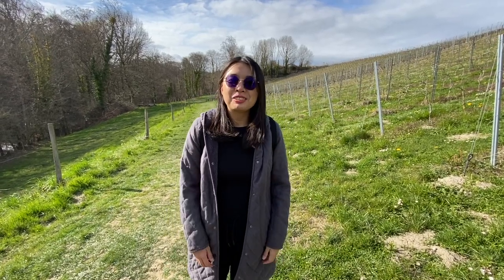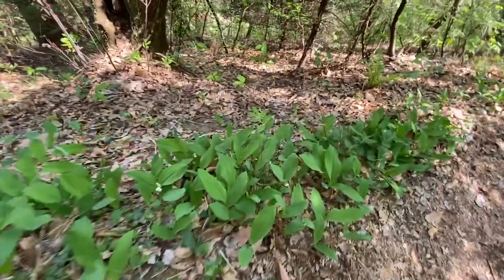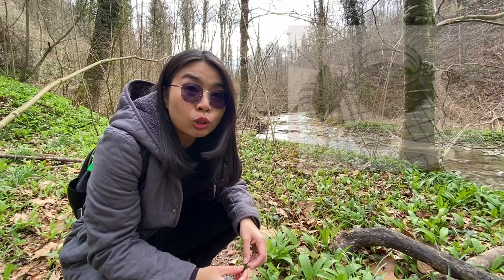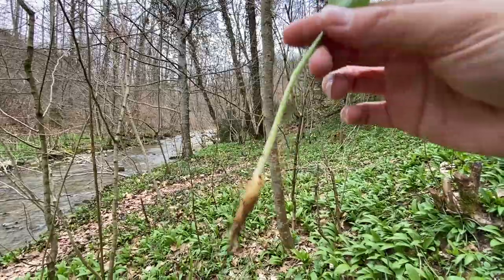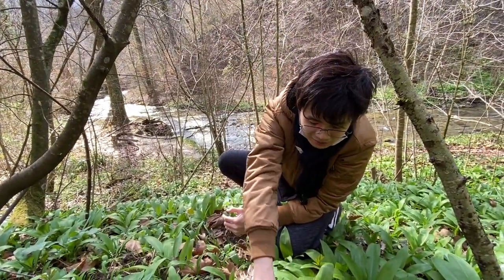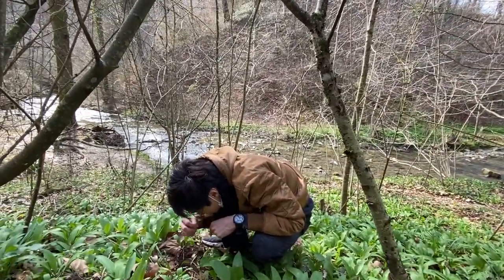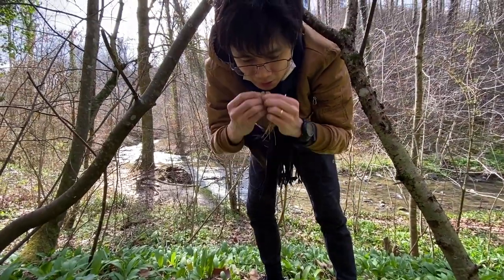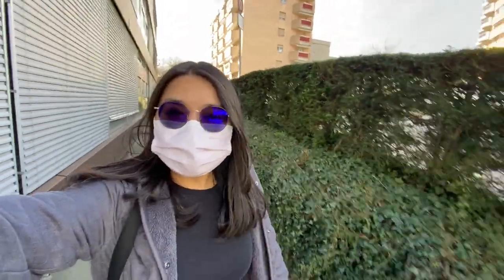Wild Garlic Leaves Foraging and Identification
One of our springtime activities is to forage wild garlic leaves, they are super delicious and really go well with a lot of dishes, very much like spring onions.

Learning to forage the right leaves is important as it looks almost the same as the lily of the valley which is highly poisonous. Ingesting lily of the valley can be fatal, especially to children.

In this video, I will show you how to identify the wild garlic leaves in the woods. I took a video of the lily of the valley plant as a comparison which will show you the similarity of the plants.

⏲️Time Stamps⏲️

00:00​ Introduction
00:42 Identification of Wild Garlic Leaves
00:52 Footage of Lily of the Valley
01:47 Foraging
02:13 Wild Garlic Plant with Bulbs
02:24 Exploring the Wild Garlic Plant

iamlengar is about the life of a Malaysian residing in Switzerland. It is a vlog about her everyday life and interests. She loves to travel and explore. She is also in love with anything to do with food, from cooking to eating!